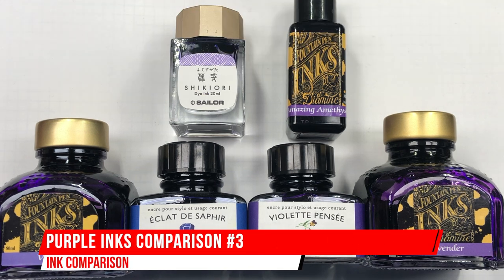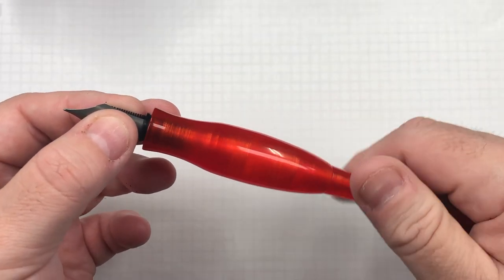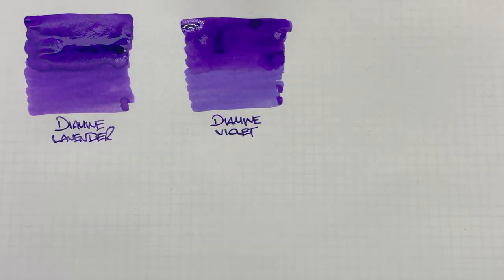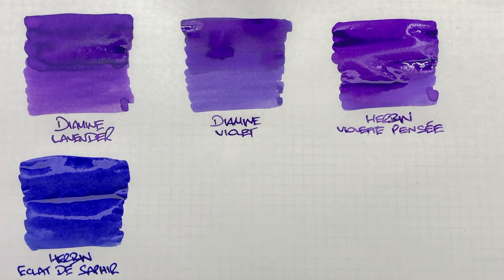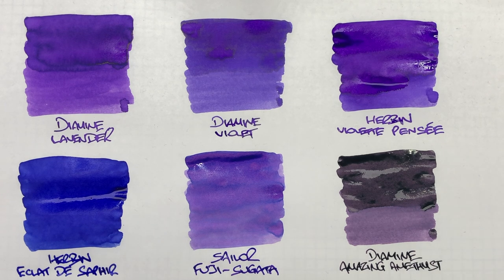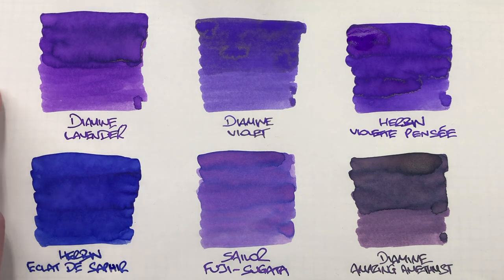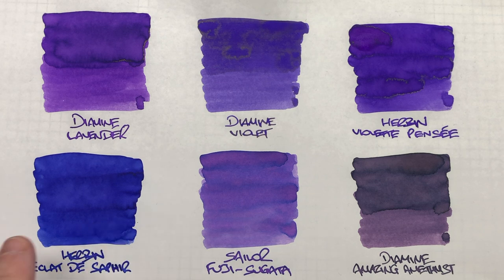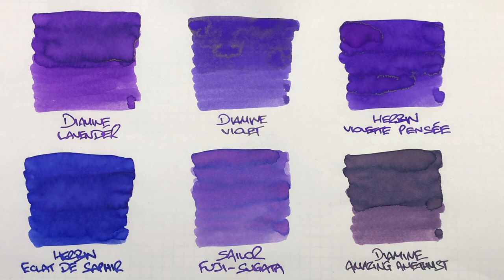Purple Inks Comparison #3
In this video I compare some Purple Fountain Pen Inks that I have in my collection.

0:00 - Intro
0:40 - Paper I Use - Tomoe River 52 GSM White
1:11 - Notepad I use - Oxford Optik
1:49 - Empty Ink Bottle of Water
2:03 - William Shakour 3D Printed Titan Dip Pen
3:05 - Diamine Lavender
3:54 - Diamine Violet
4:50 - Herbin Violette Pensée
5:47 - Herbin Eclat de Saphir
7:08 - Sailor Shikiori Fuji-Sugata
8:07 - Diamine Amazing Amethyst
9:05 - Checking out Ink in more detail